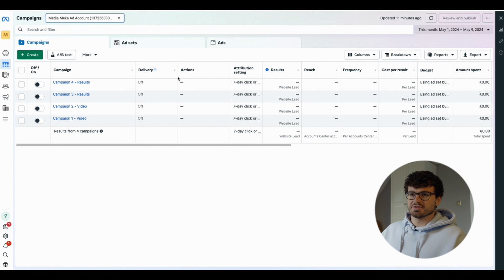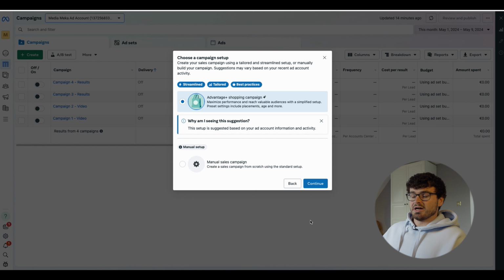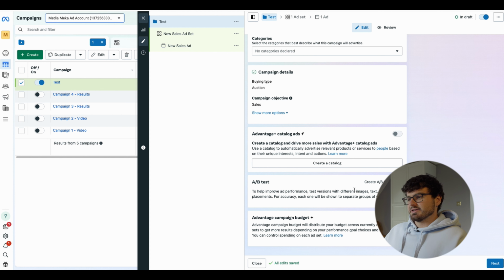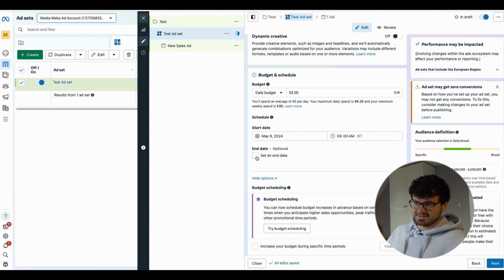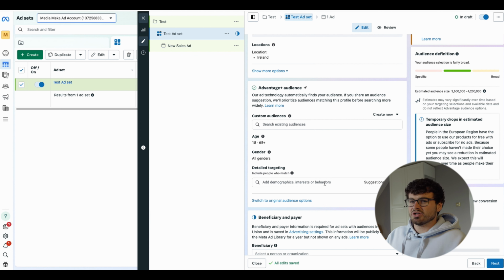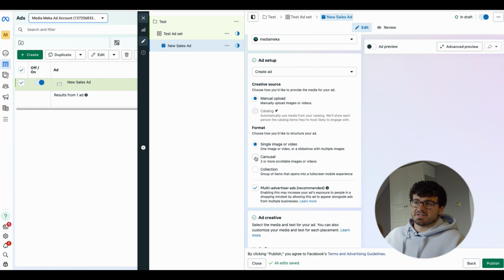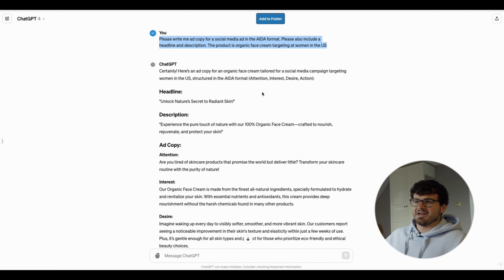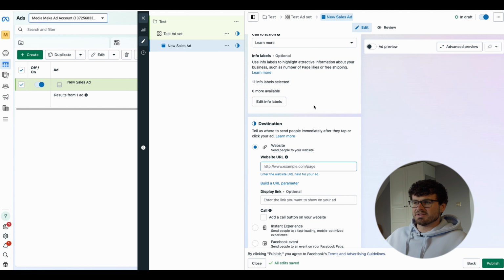FaceBook Ads Tutorial - Get your First Ecommerce Sale Through Social Media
If you are looking to start getting sales through social media, here is a quick tutorial on how to set up a basic ad campaign.

Always make sure that you test, test, test! Social media advertising isn't a 'set it and forget it' model. It takes a lot of time, analysis and consistency to get the results that you are looking for.

If you need help with your social media advertising, feel free to click the link below and we can have a chat :)